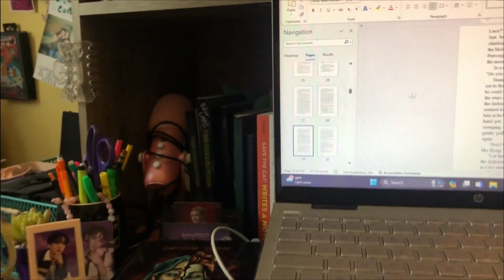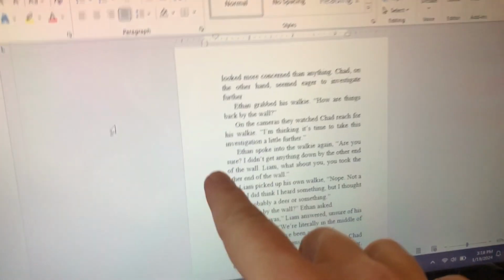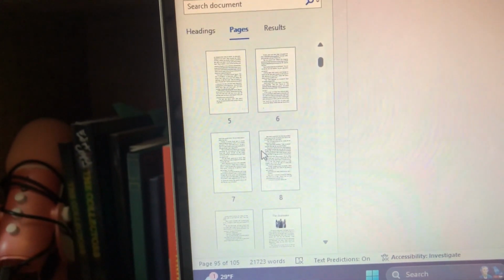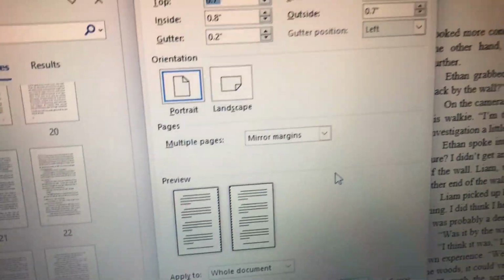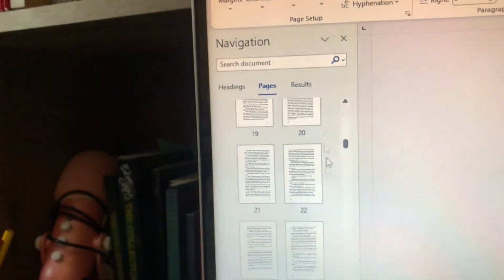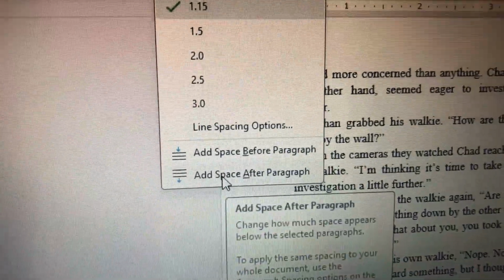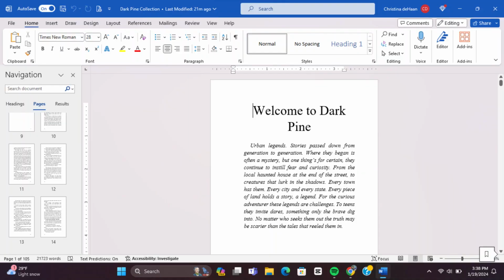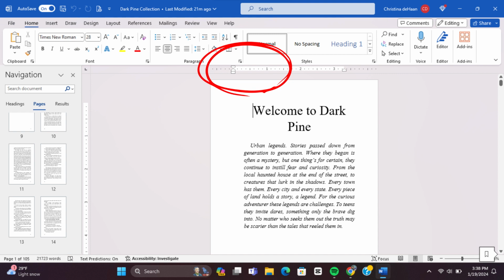Formatting Your Book: The Basics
I'm more than likely going to make a series for this, but I've been wanting to do something like this for a bit. When I started out my self publishing journey I didn't know anything about the page setup. I didn't know anything about formatting or even how to set basic things up for publishing. There's a lot that people don't share when it comes to publishing, so I want to share the things I've learned. This one's the basic page setup. This is what I do. I know every author does things differently. I just hope this can help anyone else starting out.